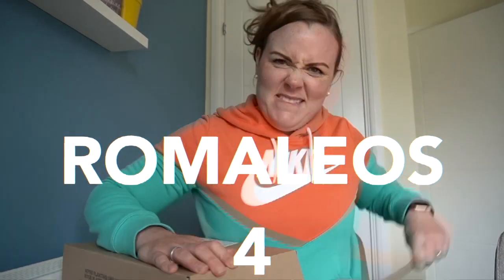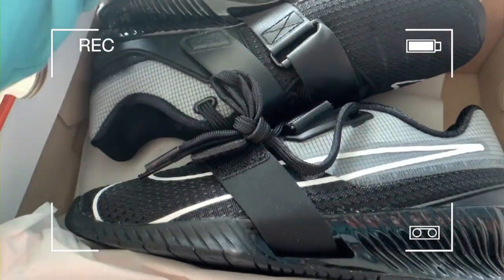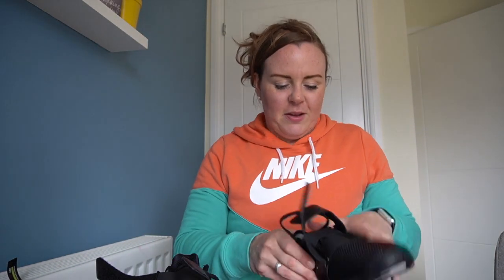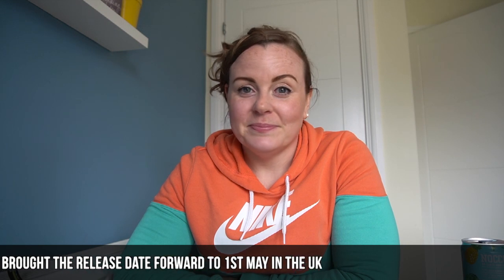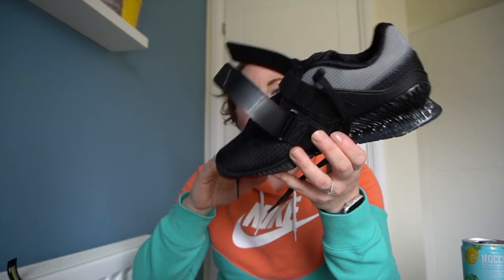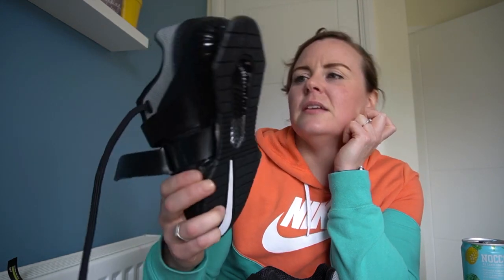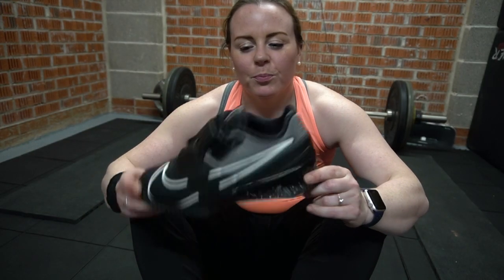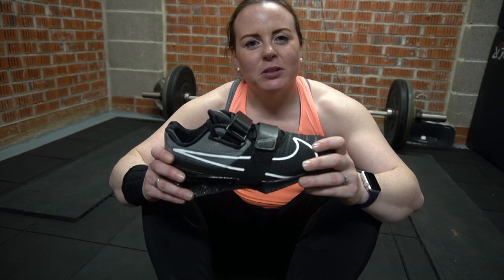Reviewing the Nike Romaleos 4!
What better way to bring you my first lockdown video than with a product review!?

As a true Nike fan, my name was on the mailing list for the Romaleos 4 UK release on 1st May 2020, so I swept them up as quick as I could and filmed this video for you!

Lockdown has made me lack motivation so what better way to get my mojo back than with a brand new pair of lifters!?

I know I'm not a shoe specialist, I just wanted to share with you how excited I was to try them.

I hope you're all staying safe in this pandemic x

Thank You so much for watching, if you're interested in following an everyday athlete's journey and experience with fellow masters athletes from the world of CrossFit and functional fitness, please give this channel some love and subscribe!

𝐒 𝐨 𝐩 𝐡 𝐢 𝐞  🖤

JST DNG THS NW! Theme song: "My Way" by Danya Vodovoz

Enjoying my choice of music? Join Epidemic Sounds here ⇩

𝙵 𝚒 𝚗 𝚍  𝙼 𝚢  𝙵 𝚒 𝚕 𝚖 𝚒 𝚗 𝚐  𝙺 𝚒 𝚝  𝙷 𝚎 𝚛 𝚎  ⬇︎

► Sony A6400 Camera
► Rode Video Mic Pro
► Joby GorillaPod 3K grip
► SmallRig Cage Kit with Wooden Handle
► GoPro Hero 8
► Velbon Tripod

(❊ I make a commission on purchases made through these links)